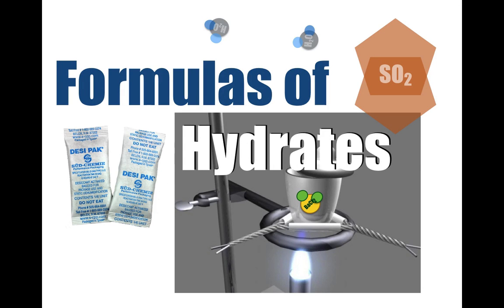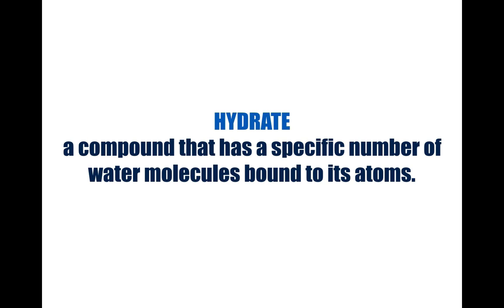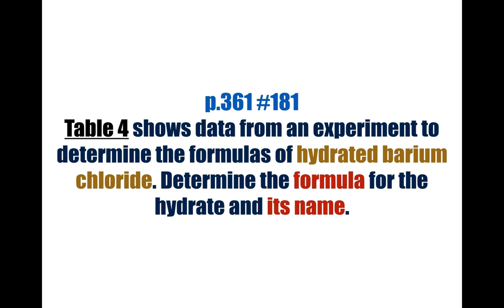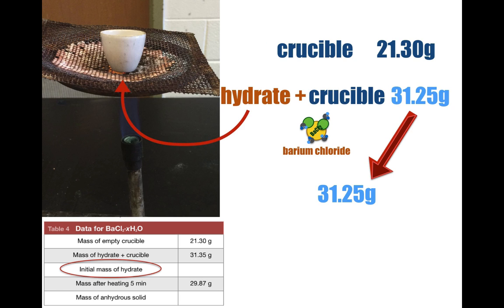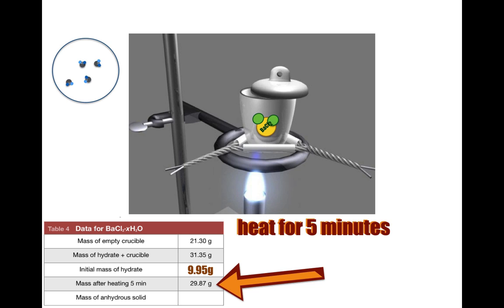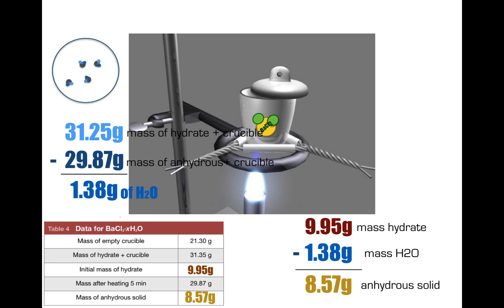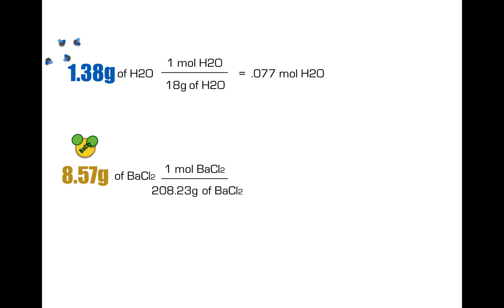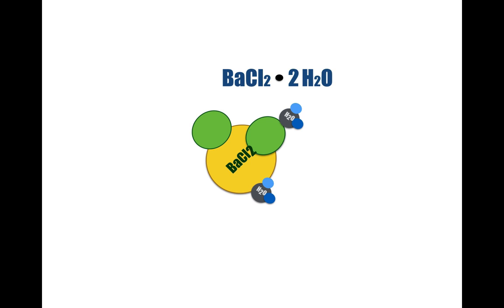Formulas of Hydrates